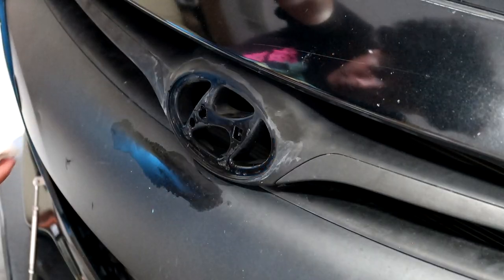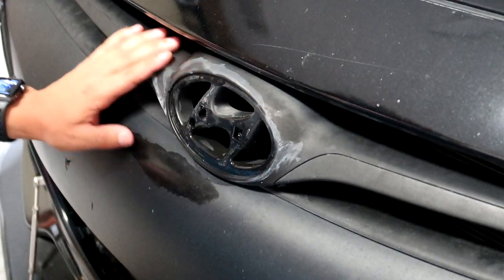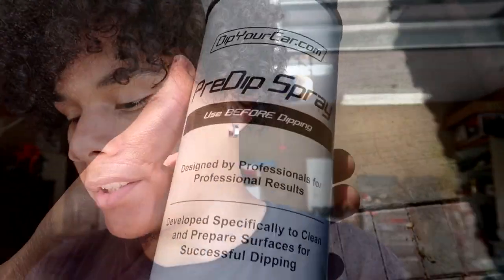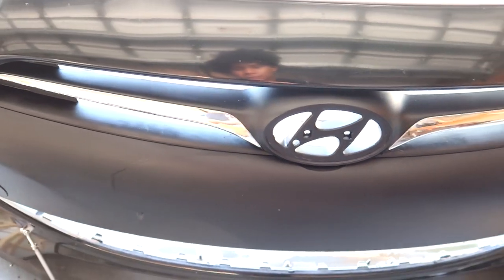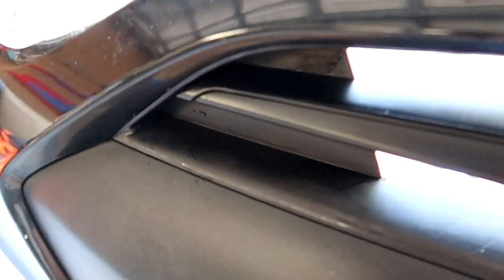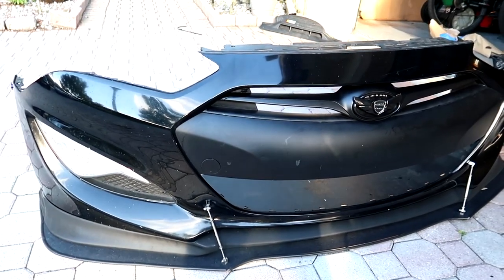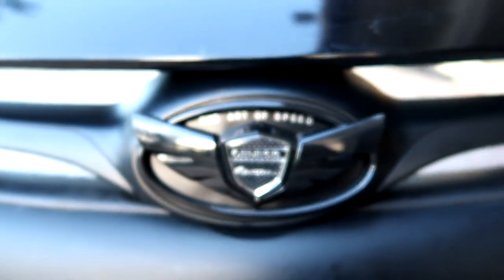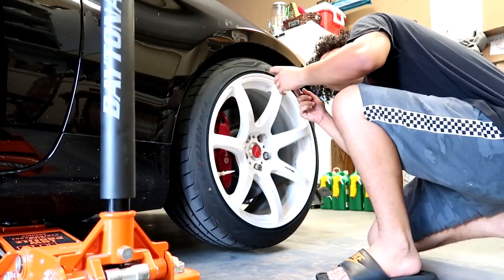HOW TO PLASTI DIP GENESIS COUPE FRONT GRILLE! Chrome delete | Genesis Coupe 2.0T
As y’all saw in the last video my stupid self messed up my grill but it’s fixed now! hope you guys enjoyed.